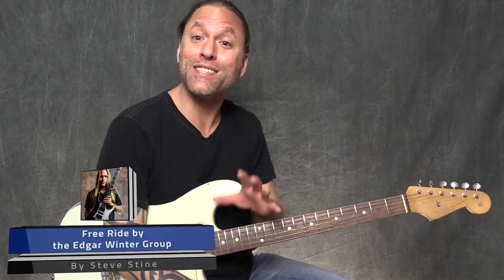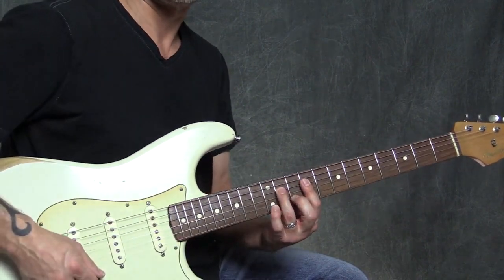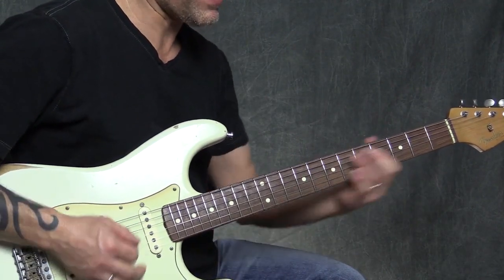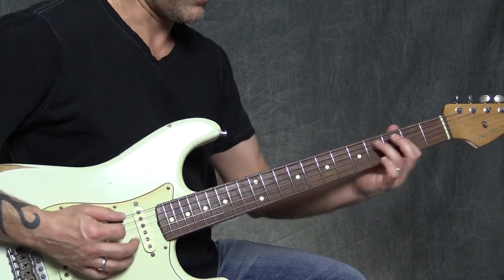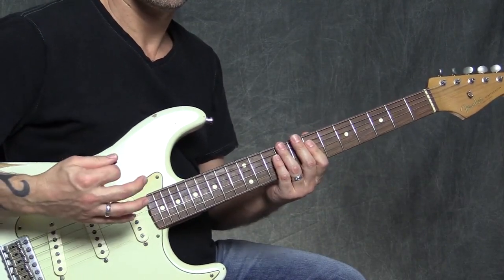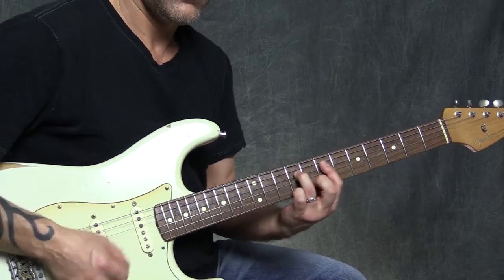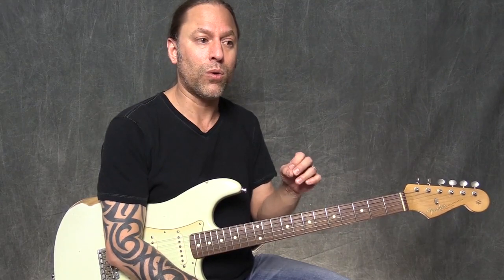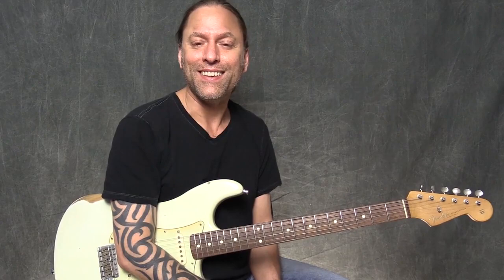How To Play "Free Ride" by The Edgar Winter Group | GuitarZoom.com | Steve Stine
📺  ABOUT THIS VIDEO:

Love 70's rock? Check this out...

Steve's going to show you how to play "Free Ride" in the style of the Edgar Winter Group.

So grab your guitar, watch the video, give it a try... and tell everybody how it went in the comments!

🎧 THE STEVE STINE GUITAR PODCAST

👕 GUITARZOOM T-SHIRTS, HOODIES, & OTHER SWAG (on Amazon)